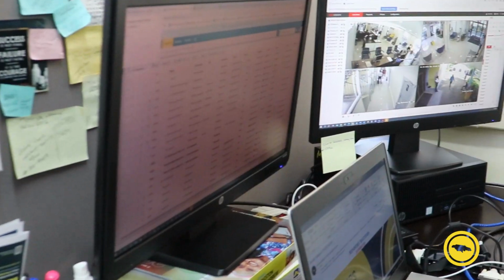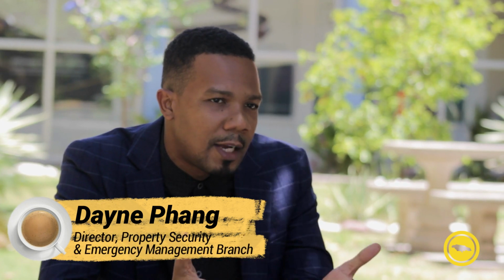Coffee & Conversations (Season 2) Episode 11- Access Control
Learn more about access control in episode 11 of Coffee & Conversation.

Access control is a data security process that enables organisations to manage who is authorized to access corporate data and resources.